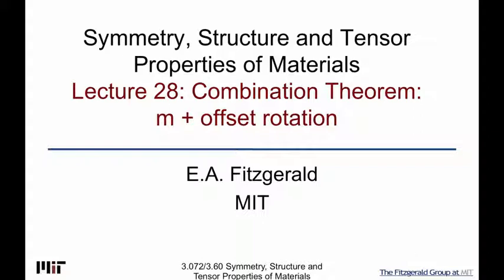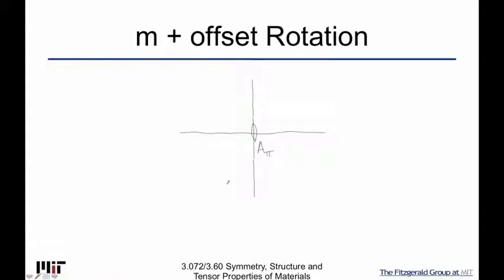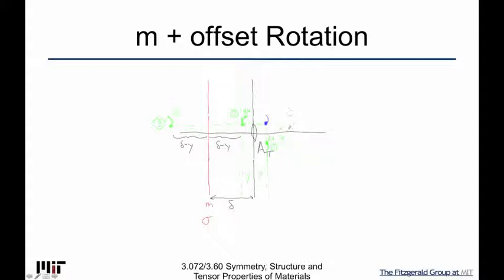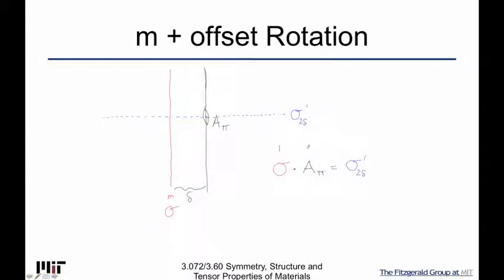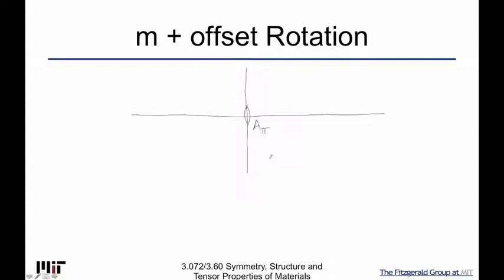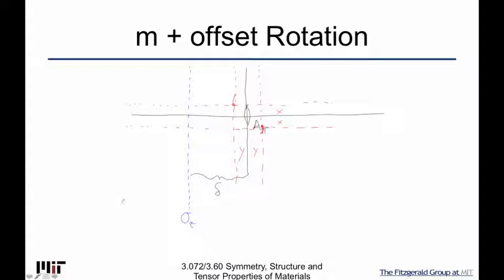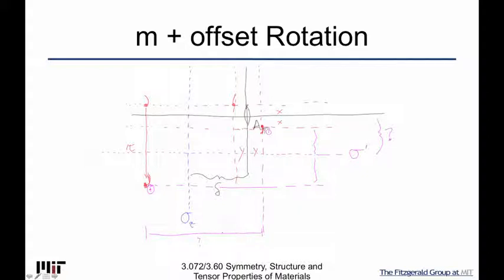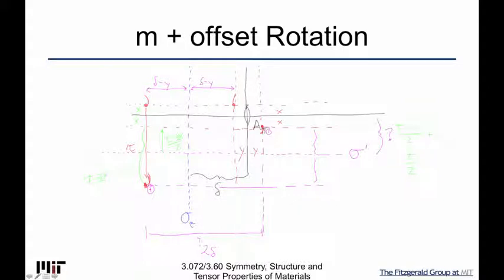Symmetry Structure and Tensor Properties of Materials Lecture 28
Combination Theorem: m + offset rotation